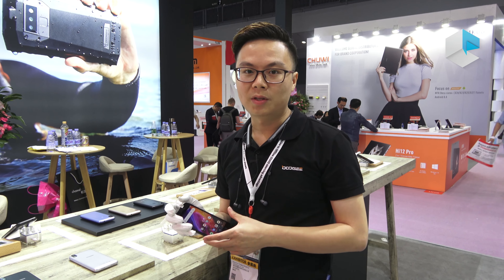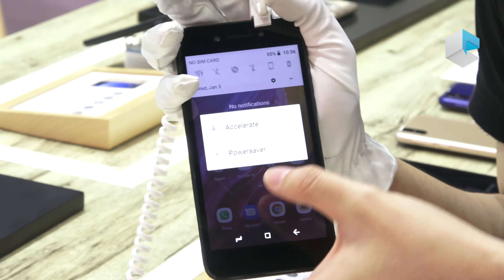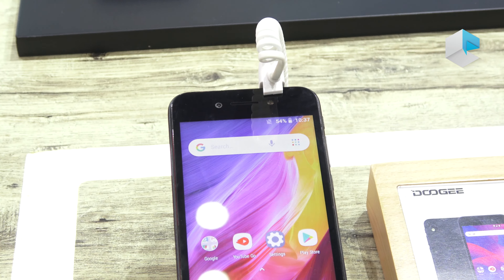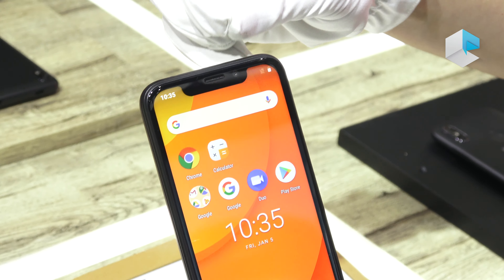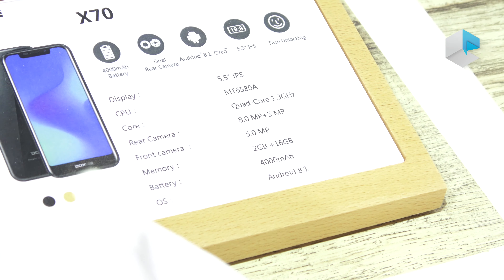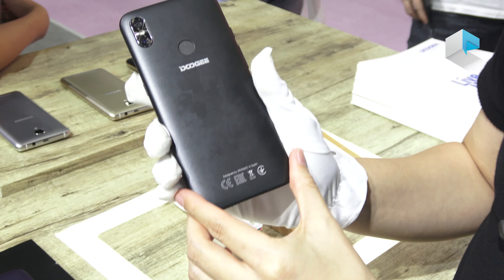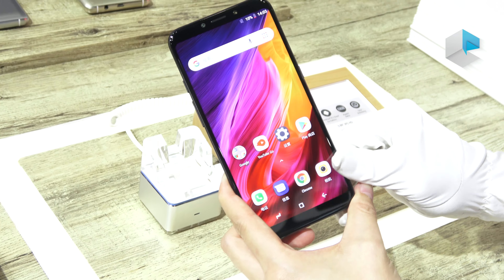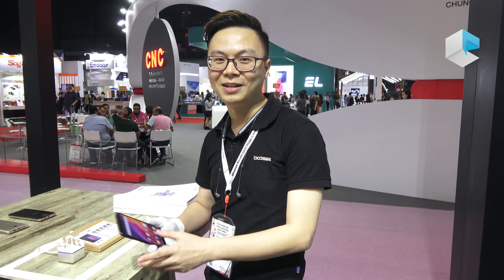Doogee X11, Doogee X70 and Doogee X80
Doogee X70 on Amazon Prime Day
Roundup with all the latest smartphones in the Doogee X-series (entry level): Doogee X11, Doogee X70 and Doogee X80